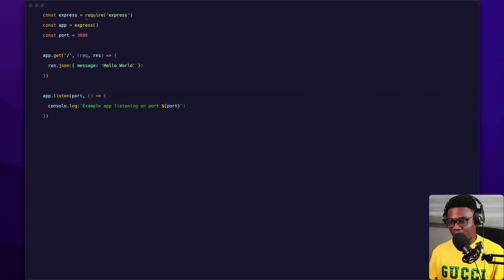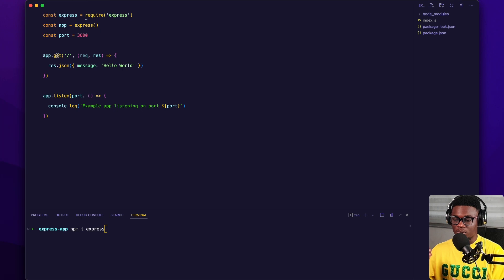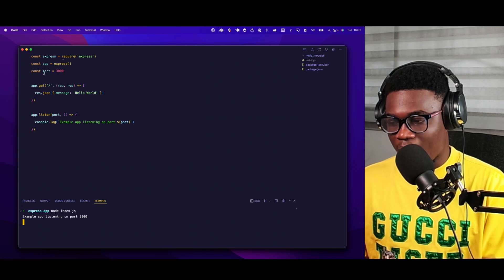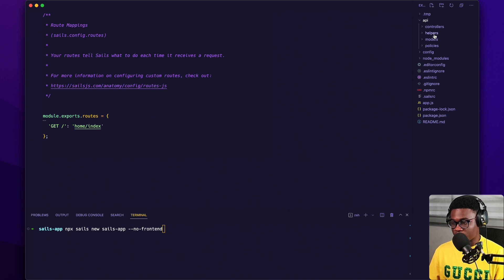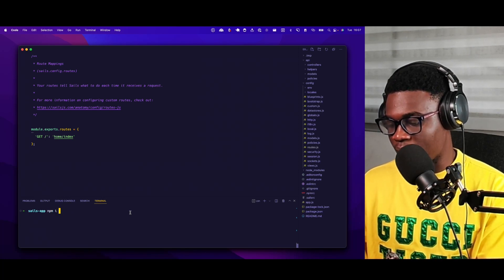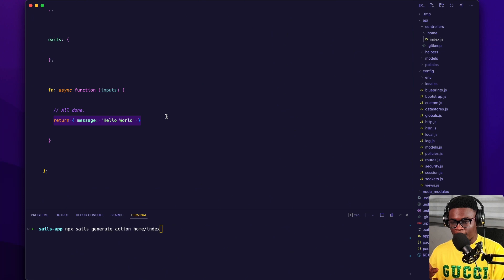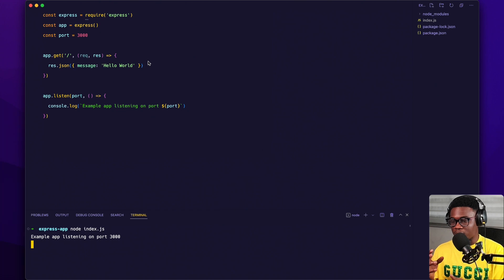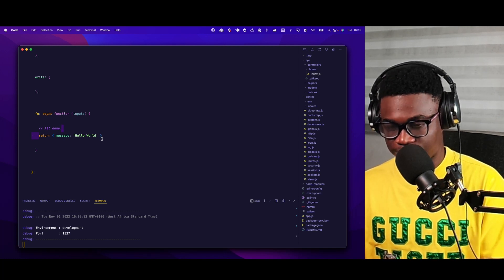Sails for Express developers - Routing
This is part 1 of a series of screencasts showing how to do things in both Express and Sails.

In this screencast, we look at routing in both Express and Sails

QUESTIONS...?